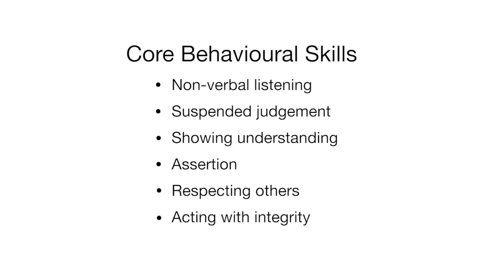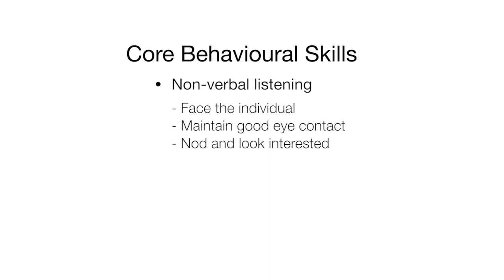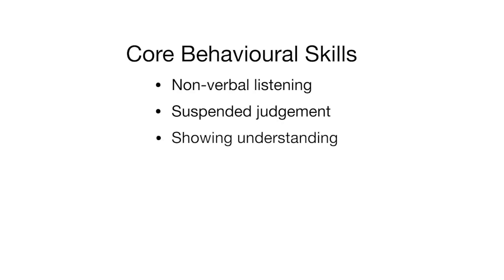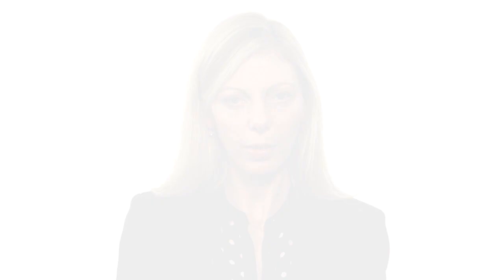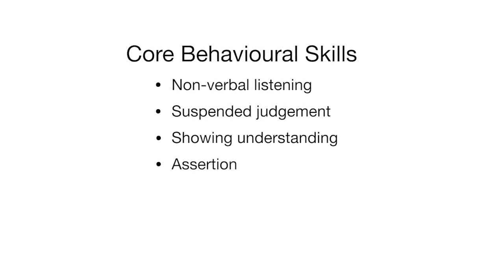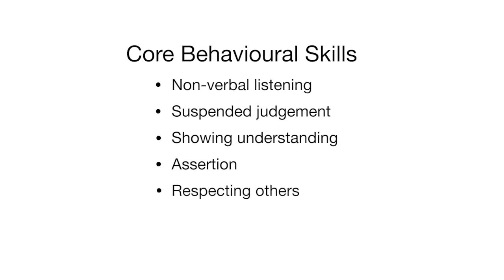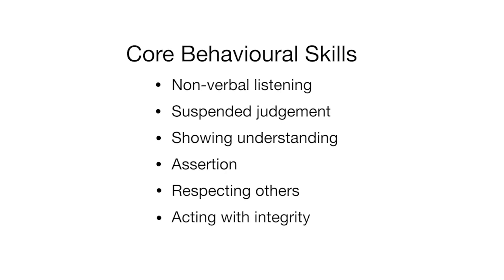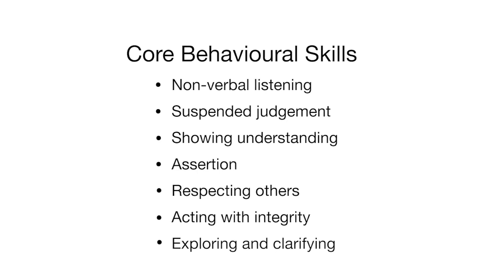Role play simulations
In this video, Sonia focuses on the Role Play Simulations, which make up part of the Recruitment Assessment Day. She speaks through the 7 Core Behaviours you will be assessed on, and explains how you can display them in your simulation and why they are so important to being an effective prison officer.

for information on how to apply.